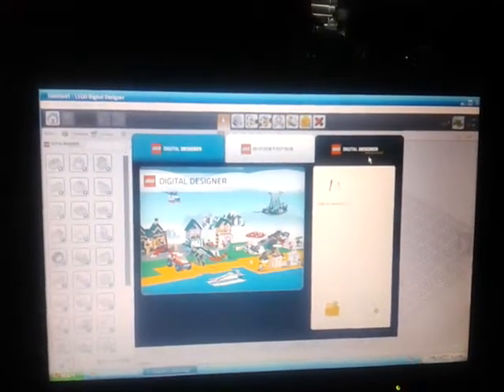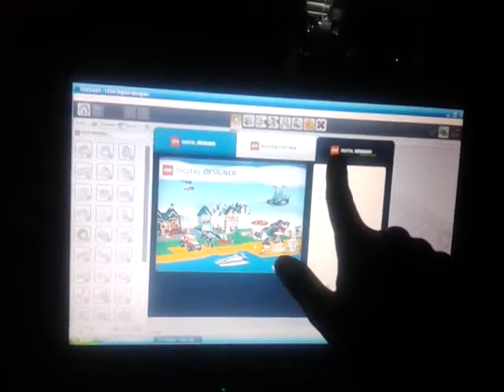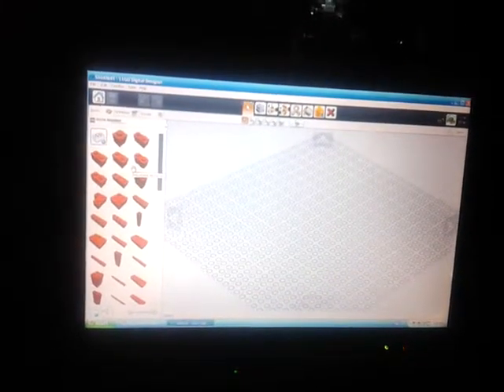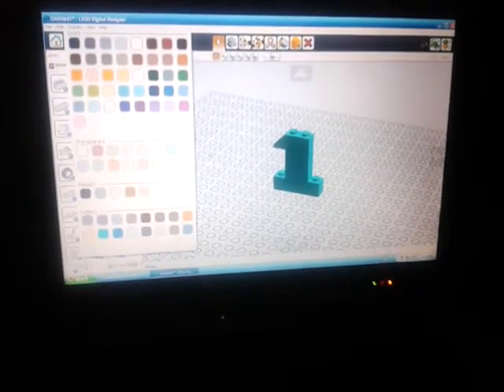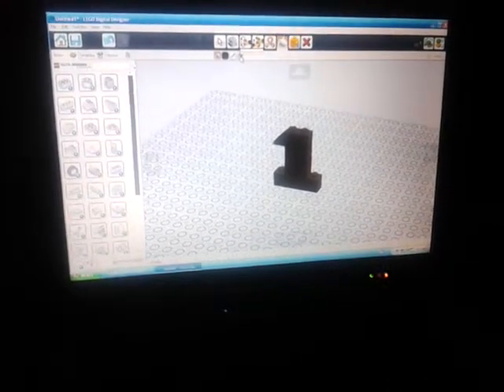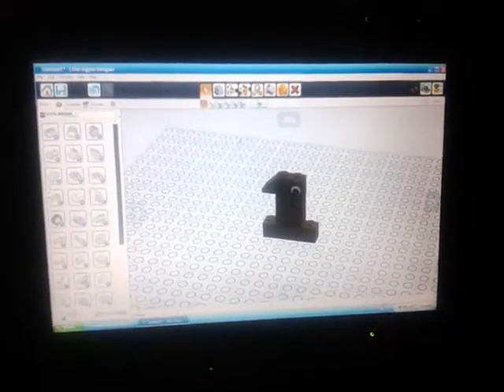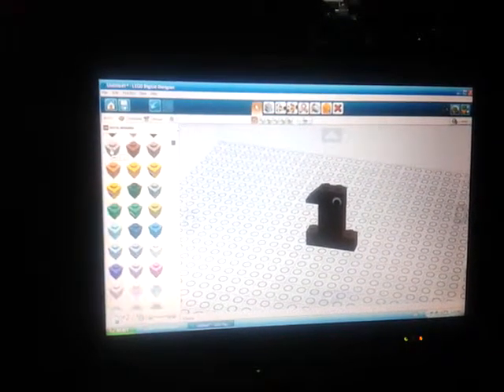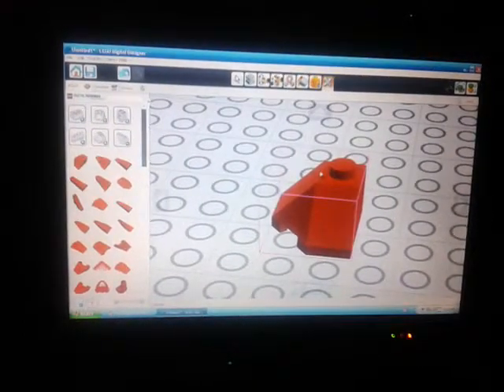Lego Digital Designer Tutorial, Tips, Tricks: #11 Using The LDD Extended Mode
Using the ldd extended mode